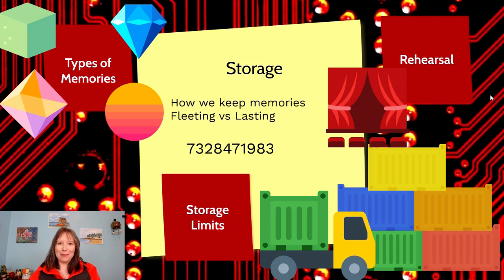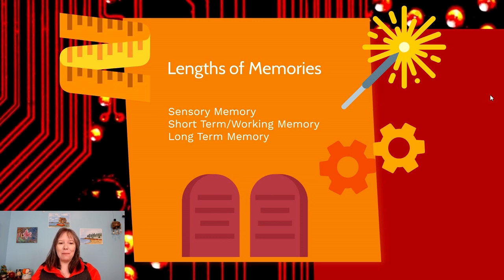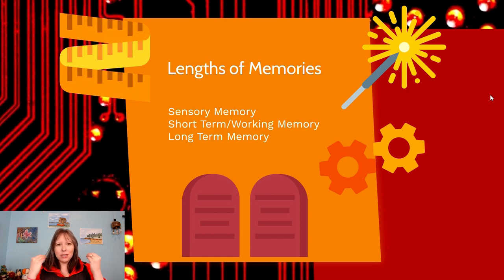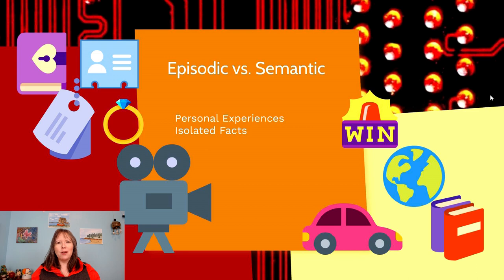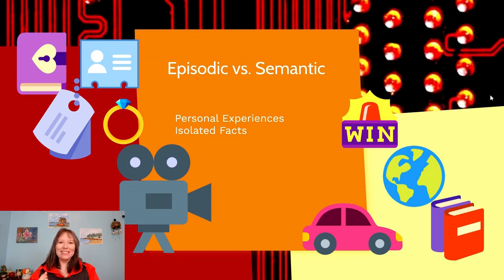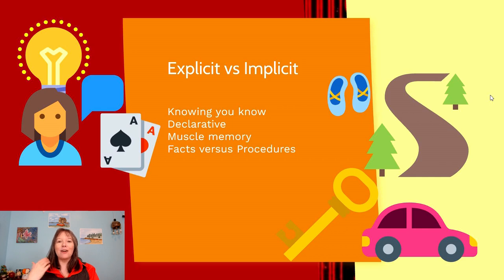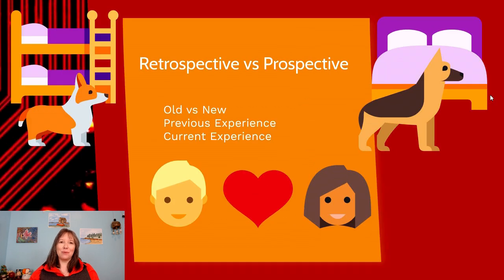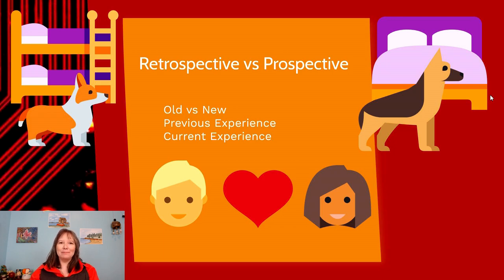Storage: Intro Psychology, Memory #3